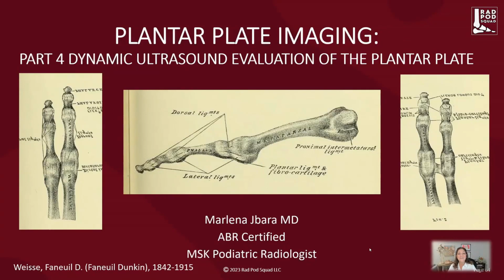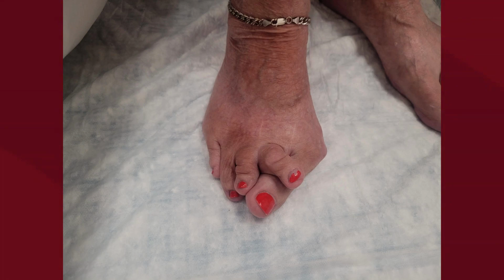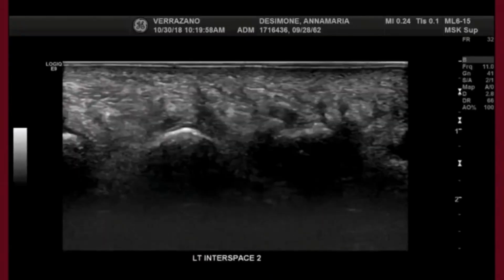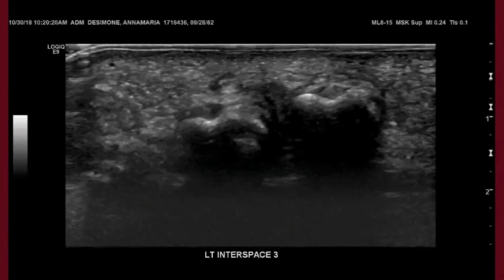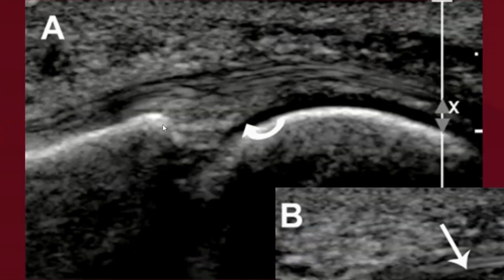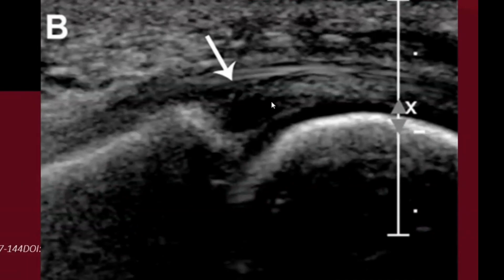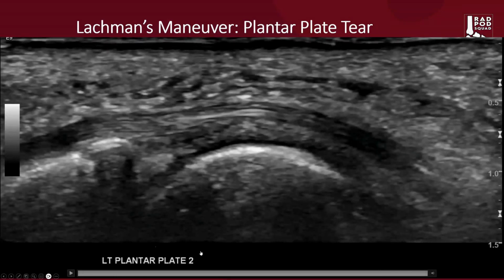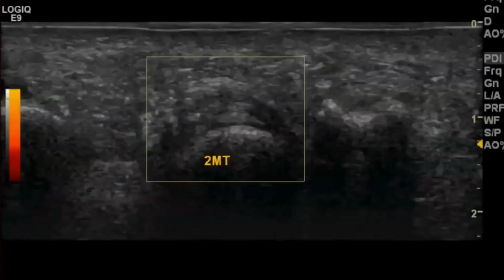Dynamic Ultrasound Evaluation of the Plantar Plate | RadPodSquad Plantar Plate Imaging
Welcome to the Squad! In this video, we review our previous anatomic considerations, discuss the sonographic Mulder's maneuver, and then delve in to anatomic considerations regarding MTP joint instability before looking through an ultrasound of the plantar plate. We end on a review of Lachman's maneuver.